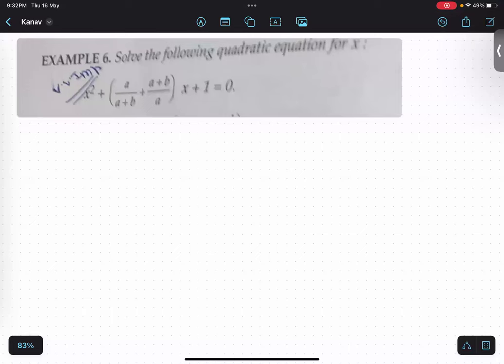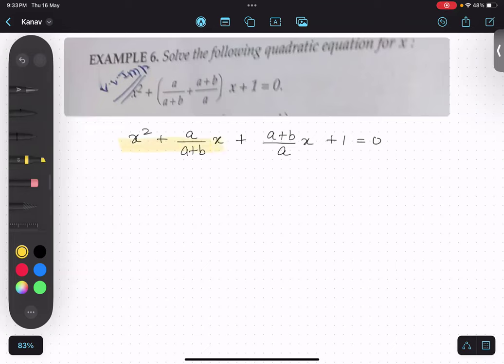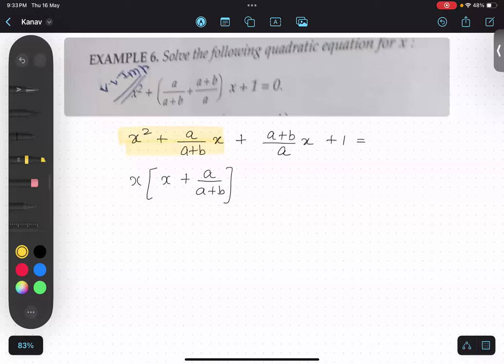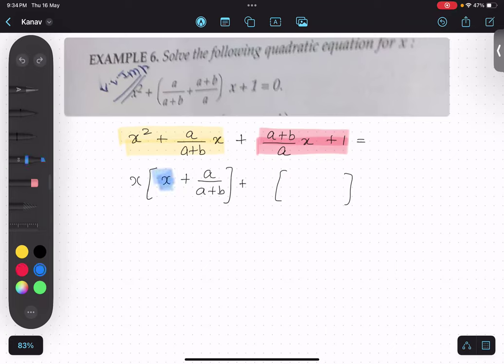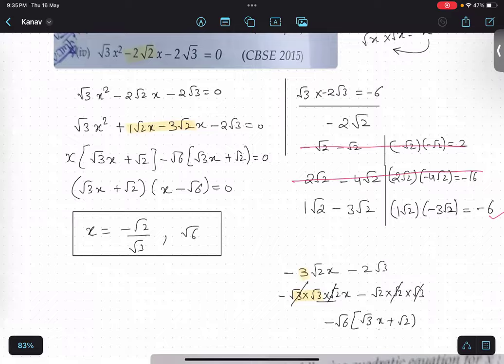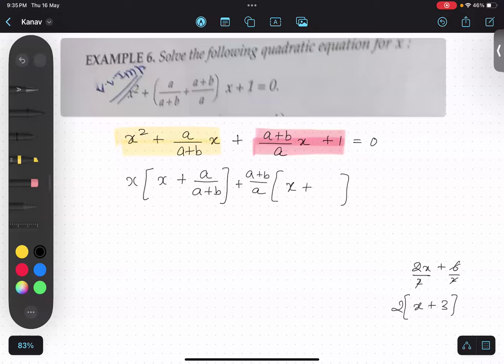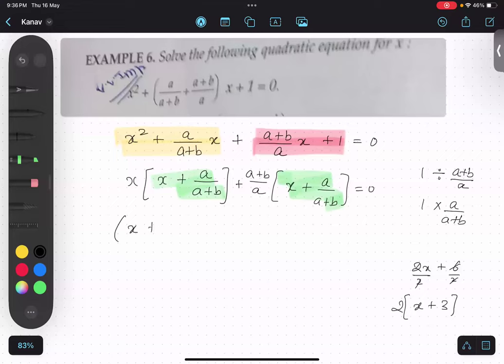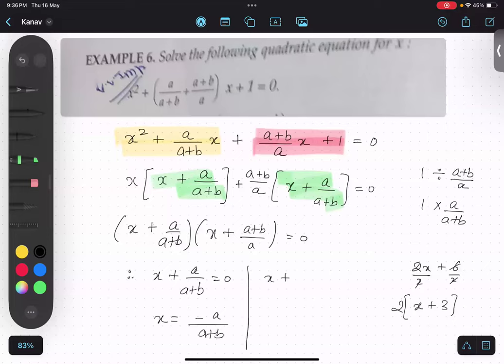#16 quadraticequation10 | factorise x^2 + (a/a+b + a+b/a)x + 1 = 0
Fatorise x^2 + (a/a+b + a+b/a)x + 1 = 0

9.

 quadratic polynomial, cubic polynomial, zeroes of polynomial, alpha, beta, chapter2, full chapter, introduction, basics, board preparation, important questions,